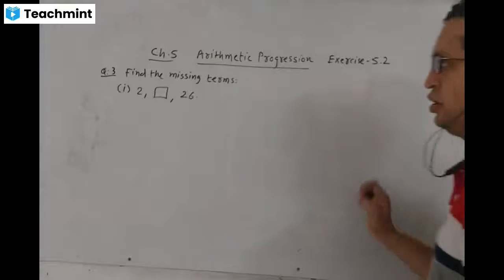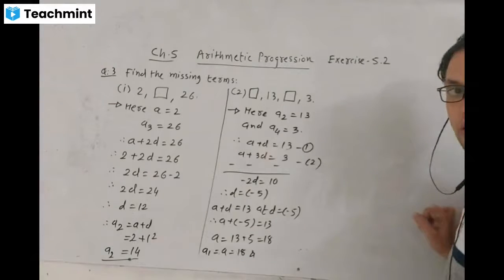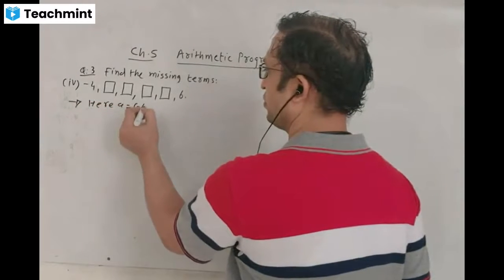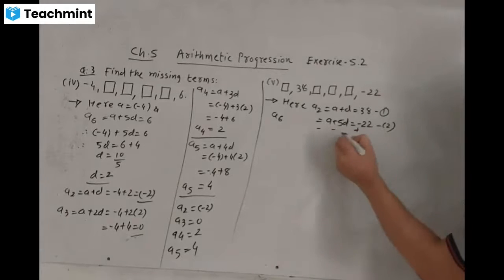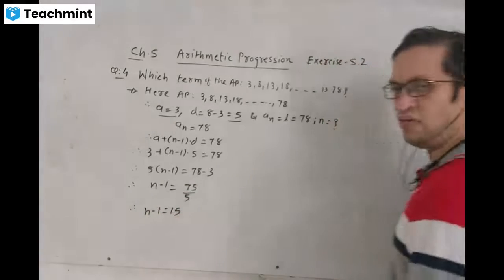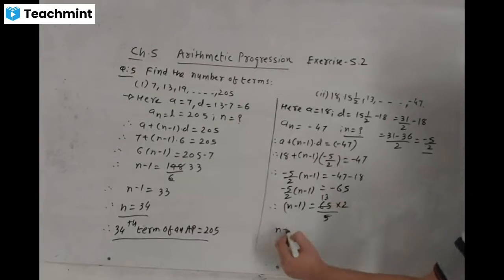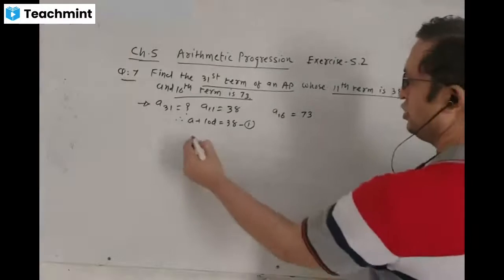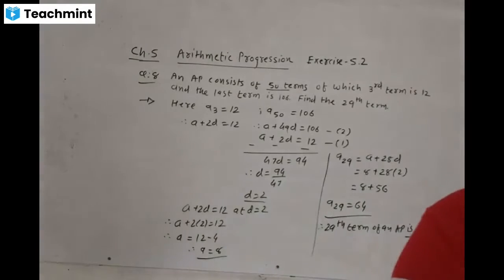CLASS 10 || CHAPTER 5 || ARITHMETIC PROGRESSION || EXERCISE 5.1 || QUESTION 3, 4, 5, 6, 7, 8